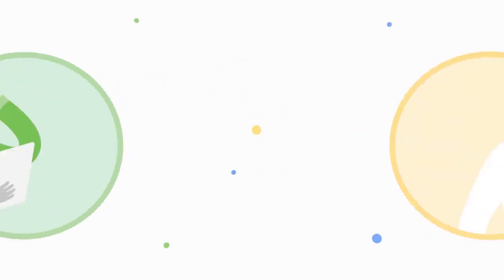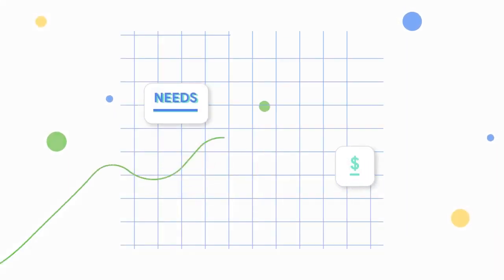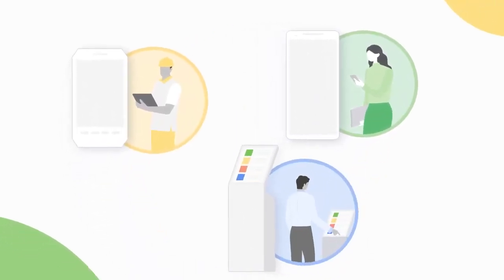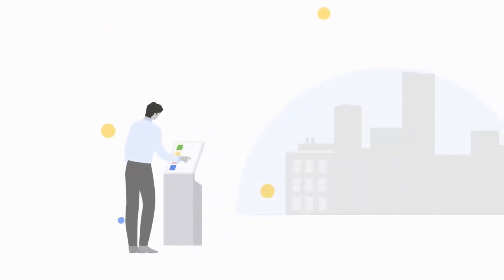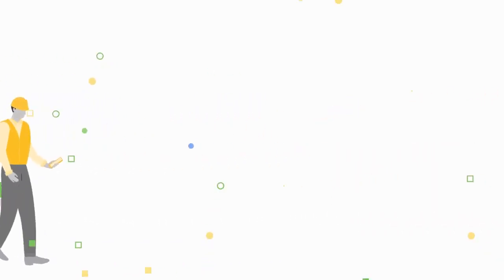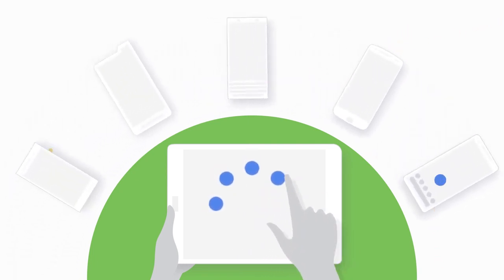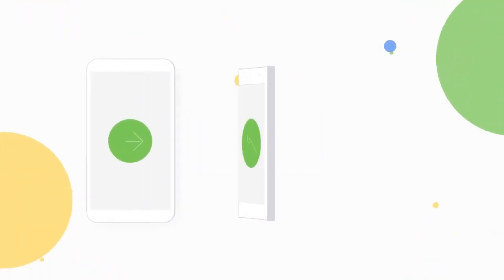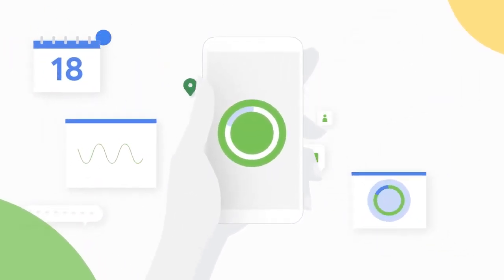Android Enterprise: Flexibility and Choice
Android provides the greatest flexibility, security and ease in managing your devices. With the world’s broadest device ecosystem, Android offers unrivaled choice so you can select the right solution for your business, tailored to your needs and your budget.